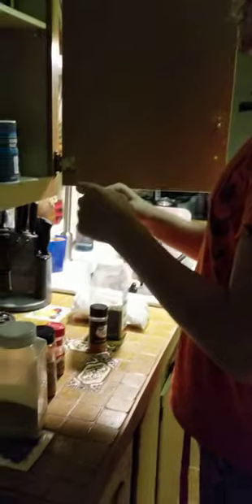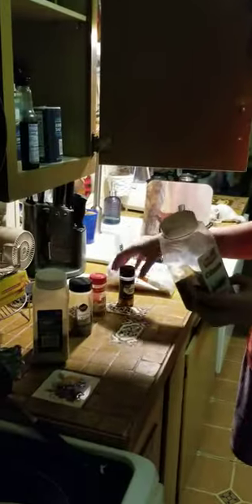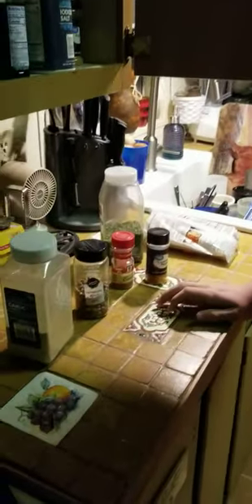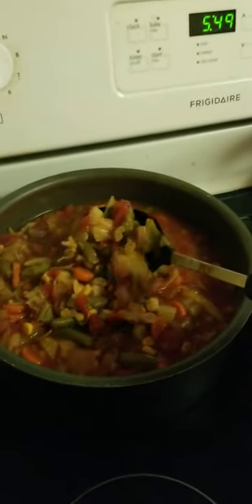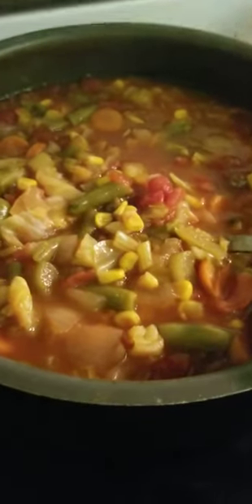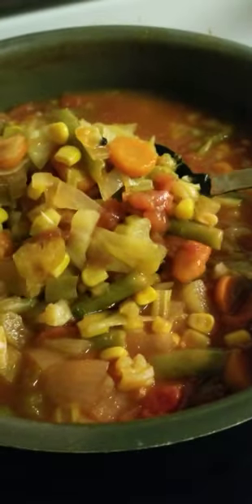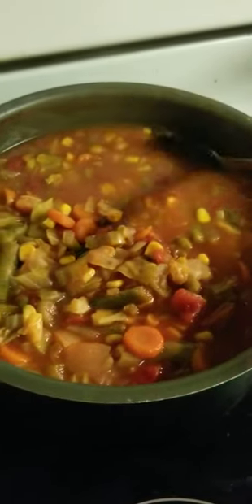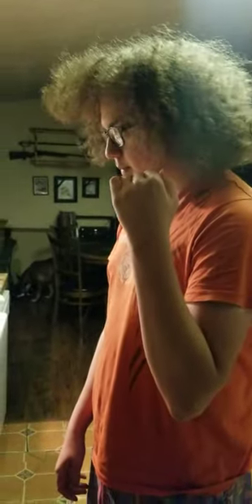Dinner is SERVED! Vegetable Soup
INGREDIENTS::

1 LARGE can of diced tomatoes (or 2 regular cans)
1 can of corn
1 can of chopped carrots
1 can of green beans
1 to 2 cups of chopped celery (bite sized)
half a head of chopped cabbage
1 sliced/chopped onion
3 - 5 TBSP of tomato paste
2 TBSP of (any) bullion or soup mix
Add water to top of food line in your pot

* Sam's addition*
2 TBSP of Garlic powder
1/2 tsp salt
1/2 tsp of pepper (or peppercorns)
1/2 tsp of cilantro flakes
ground cumin (eyeballed to taste)
cayenne pepper (eyeballed to taste as well)